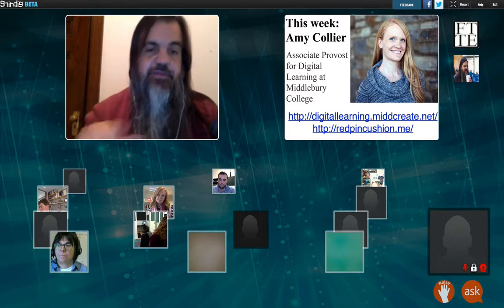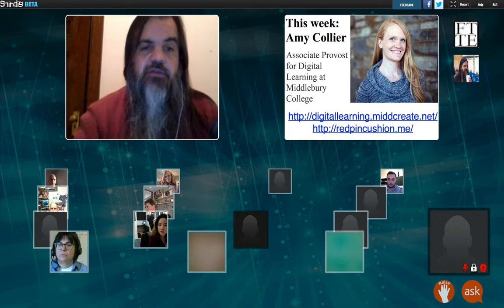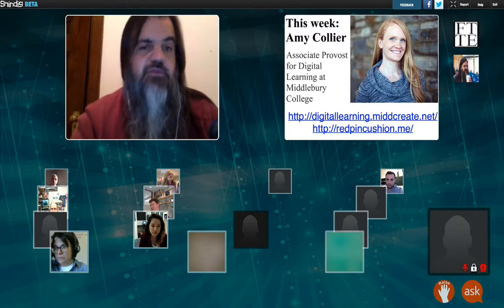Education after the election and at a distance: Amy Collier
Amy Collier joined the Future Trends Forum on November 11th to explore the fate of education after this presidential election.  We also discussed how to do educational work at a distance, and more.

 Future Trends Forum #38.